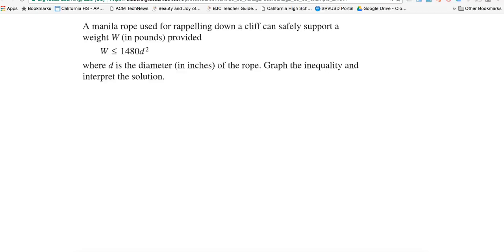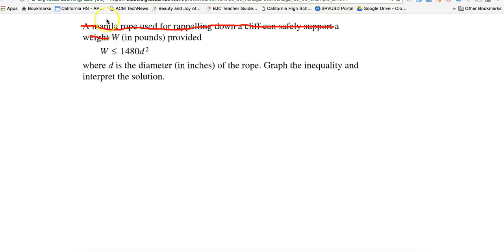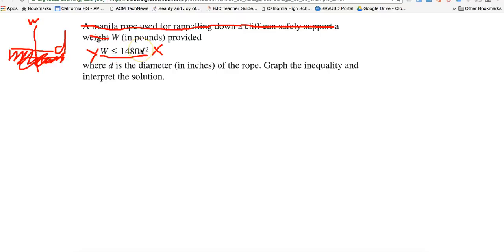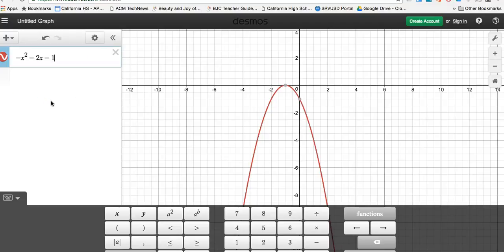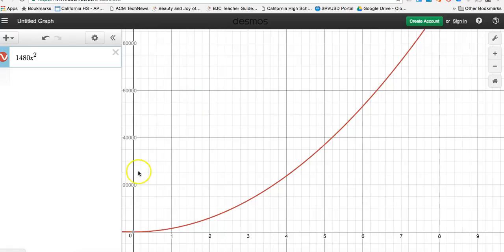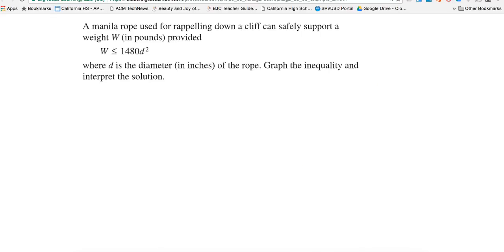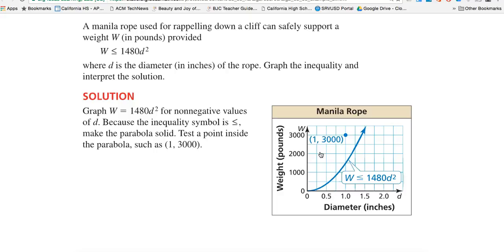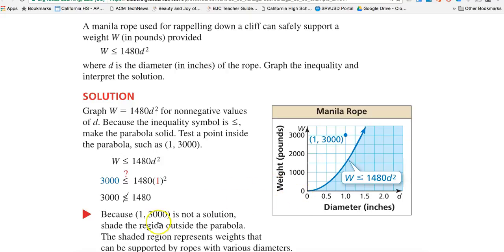3 6 Example 2